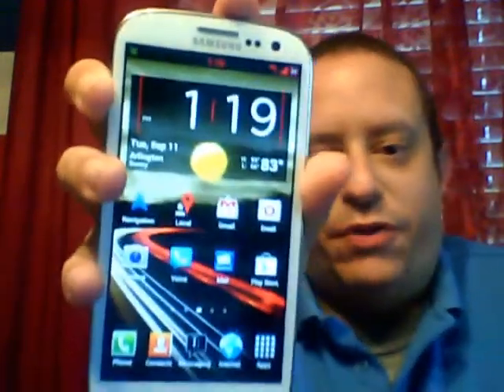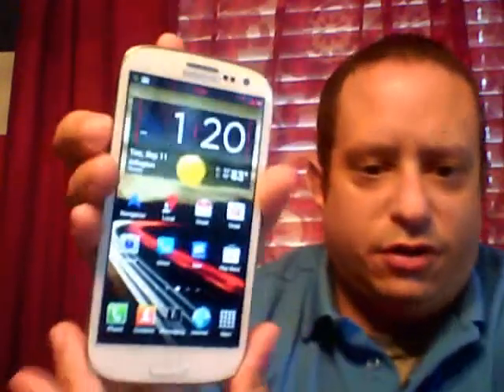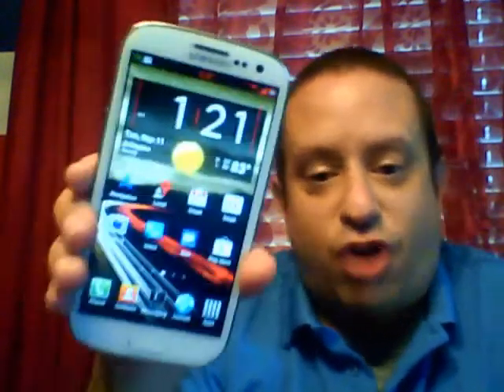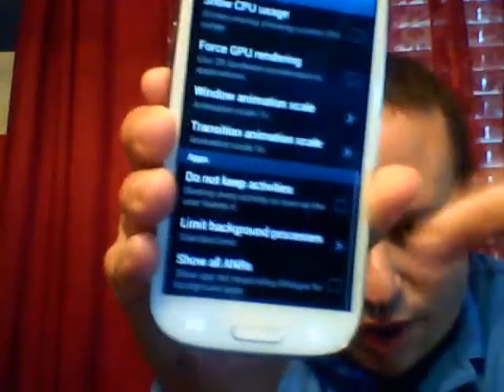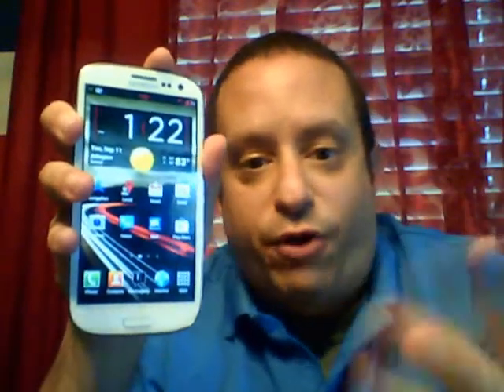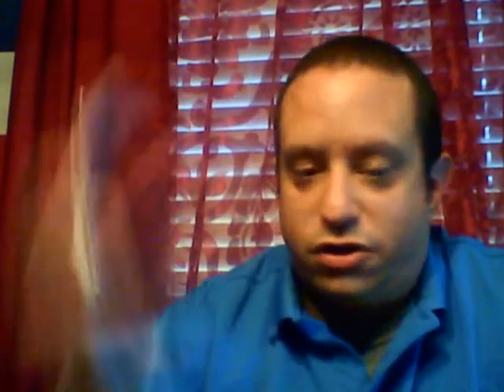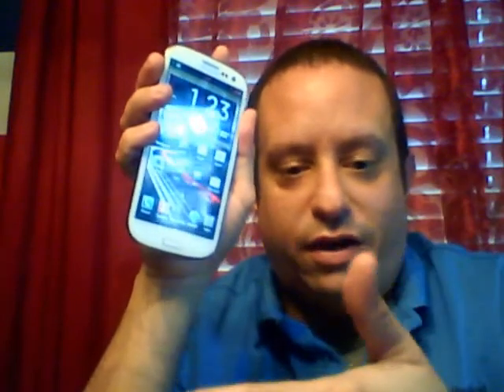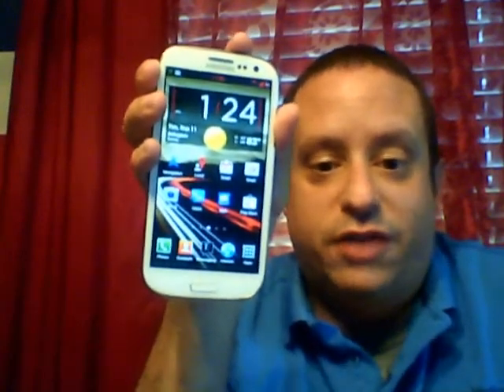Samsung Galaxy S3 T-Mobile Wicked Rom V5 Review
3.wipe dalvik cache and reg cache after you flash red brightness theme
4..pick trinity 43b for best battery